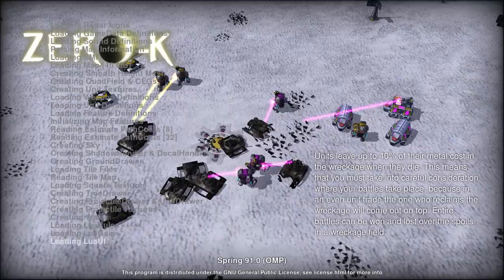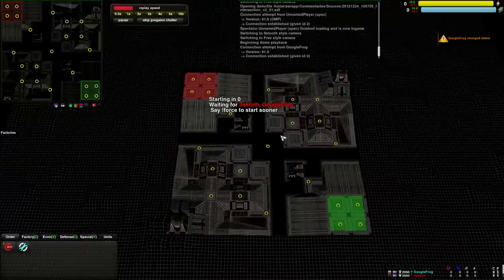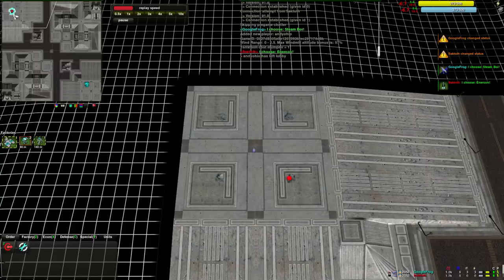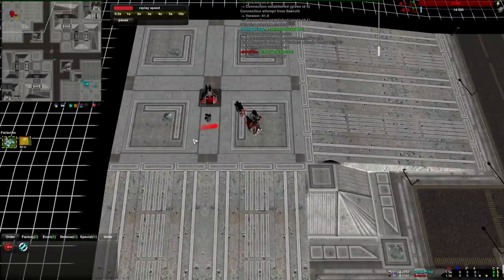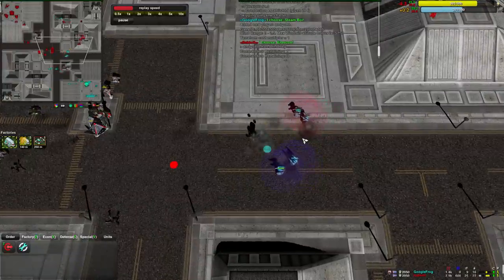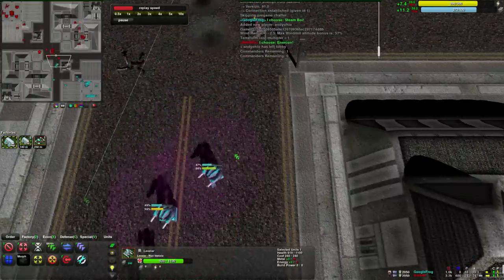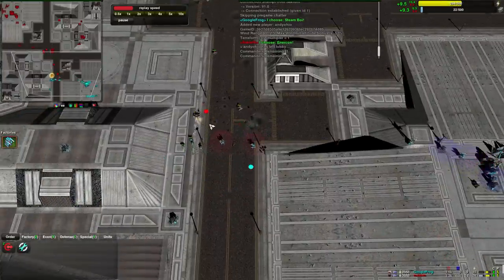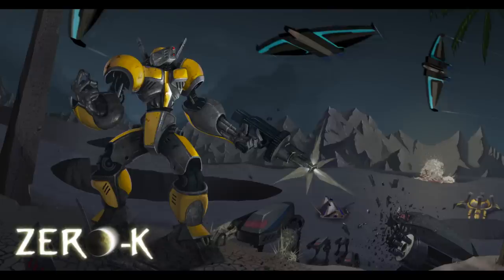Zero-K: GoogleFrog vs Saktoth Game 1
Version: Zero-K v1.1.1.1
Map: Intersection_v2

A commentated 1v1 replay of two long-time developers and players.

Check out the game at: zero-k.info
Check out the engine at: springrts.com

Zero-K is a free, open-source, real time strategy game designed and created by RTS enthusiasts, originally modded from the classic Total Annihilation.

Fan art by Jeremy Gooch.